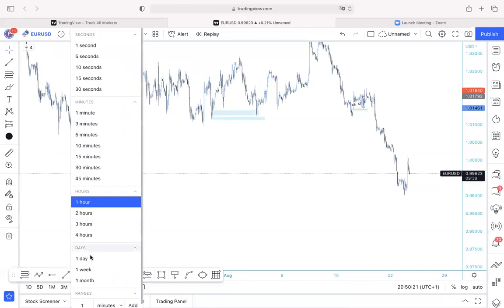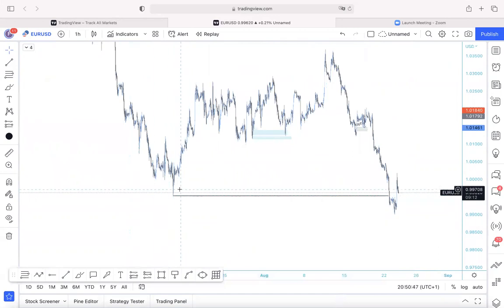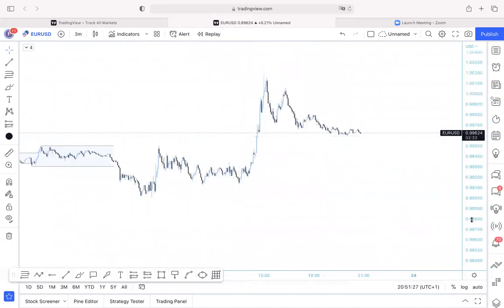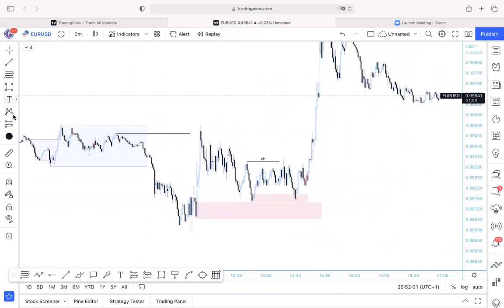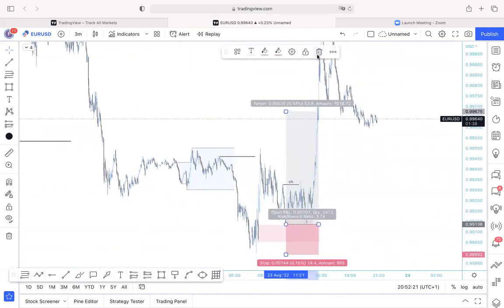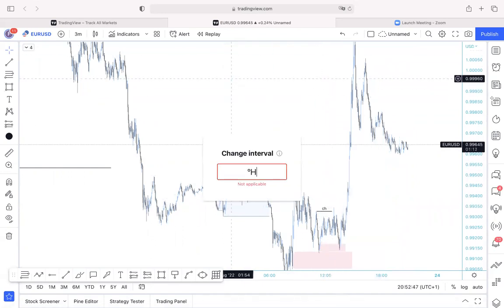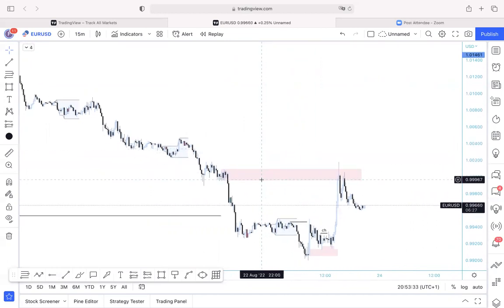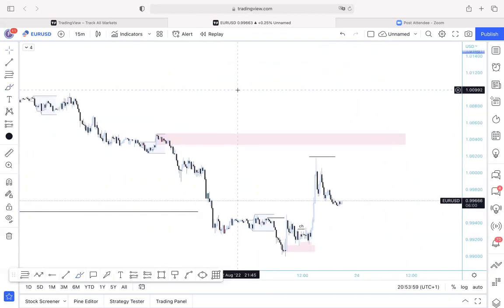Best Setups Series ep. 1